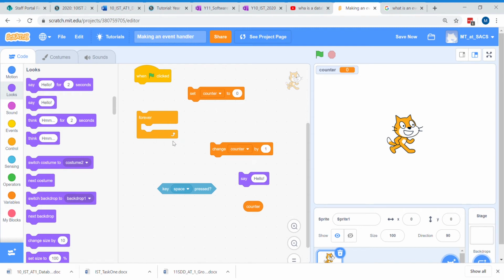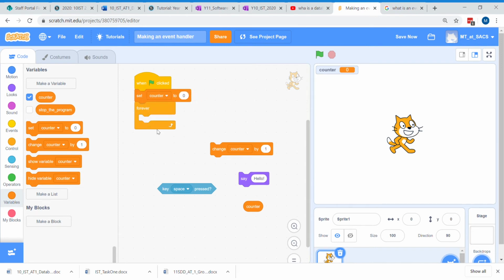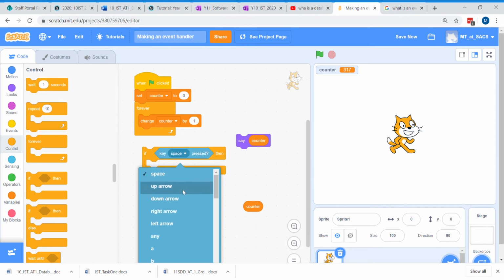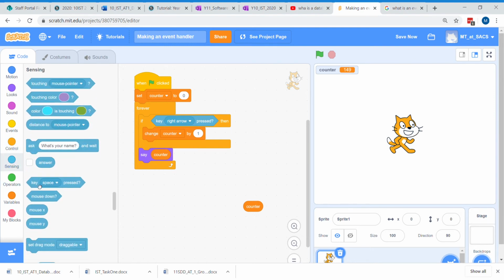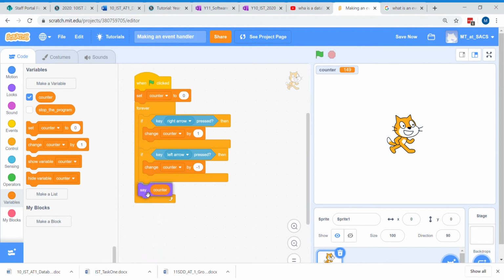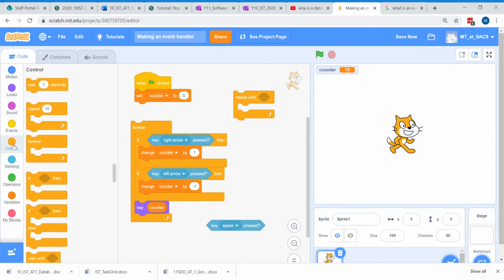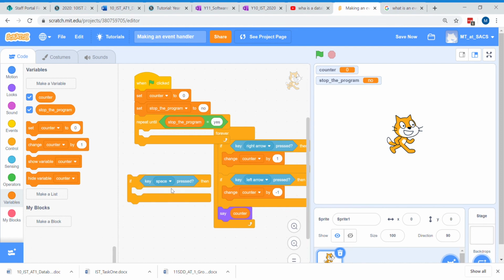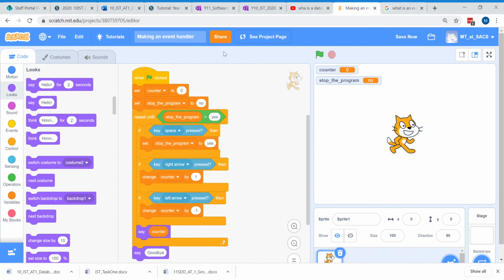Make an event handler in Scratch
Learn how to write your own event handler in Scratch.